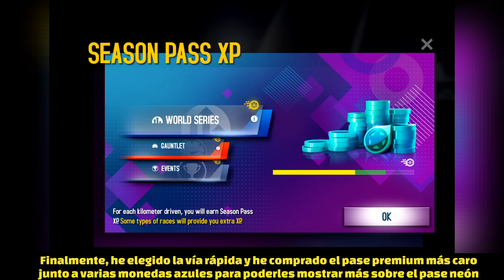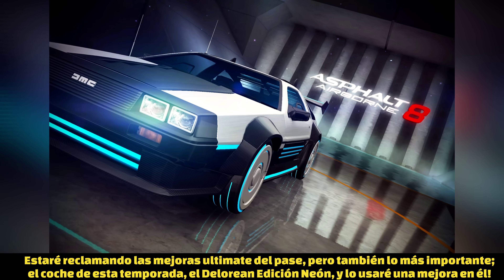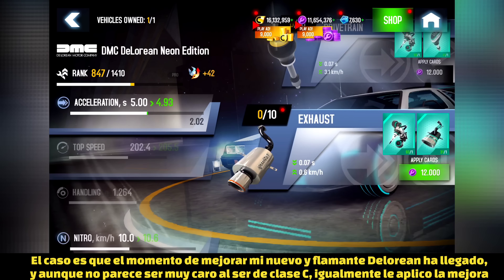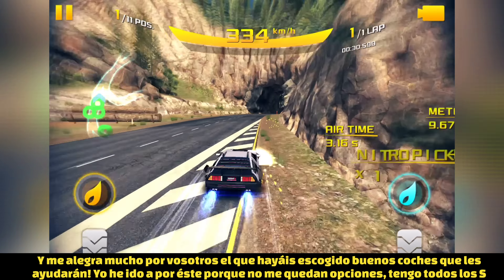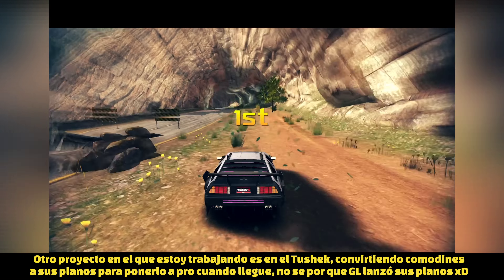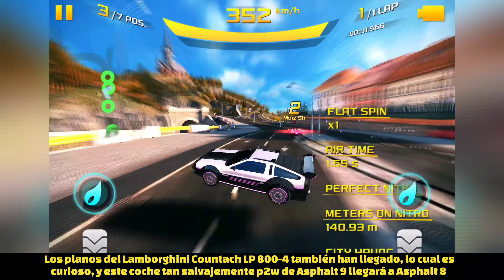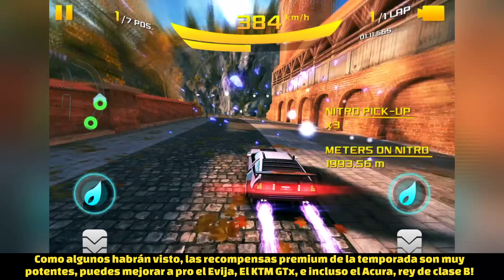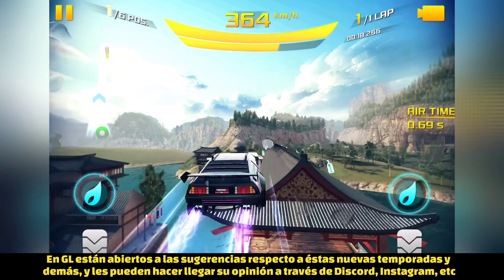*NEW* CAR DELOREAN DMC NEON EDITION FULL PRO TEST! | Asphalt 8 New Neon Season Car Full Pro Test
Got the chance to fully upgrade the new car coming with the new neon season, the DMC Delorean Neon Edition! I Hope you all enjoy this test!

SUBSCRIBERS REWARDS: (Every month I get new rewards I'll Update the description)

If you are from Windows you have to link your progress with Facebook and claim the asphalt 8 free gifts from an Android or iOS device, as Gameloft couldn't make the links works on Windows!

If you are from Android and after clicking the link it leads you to a Google Play error, copy the link and paste it on Google Chrome, and if it doesnt work there, try on: WhatsApp, Discord, Telegram, Line, WeChat, Signal, Facebook, Messenger or Instagram and click over it from there!

For some people, despite of that, the link does not work, and I already reported that issue to Gameloft, but for most of the people still works!

REWARDS LINK (JUNE 2022)